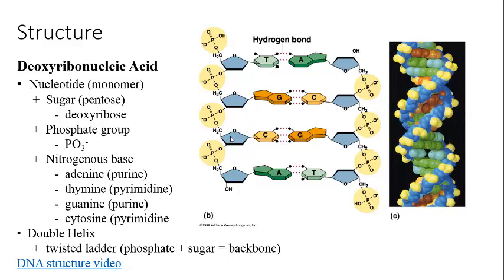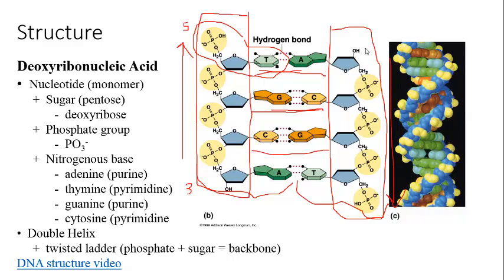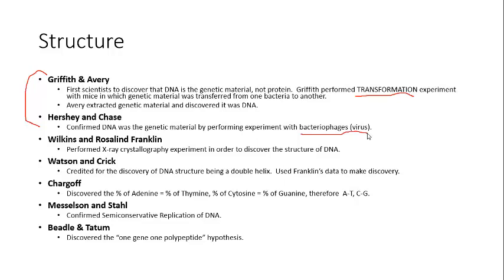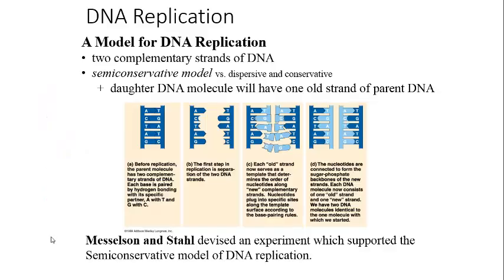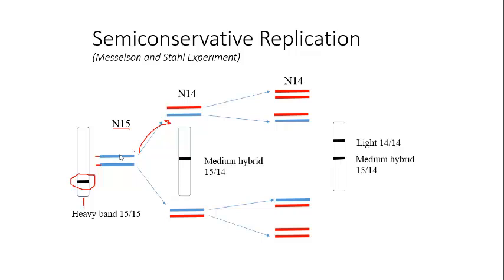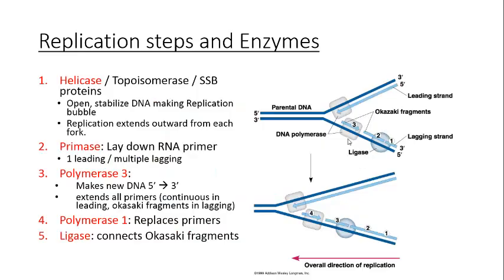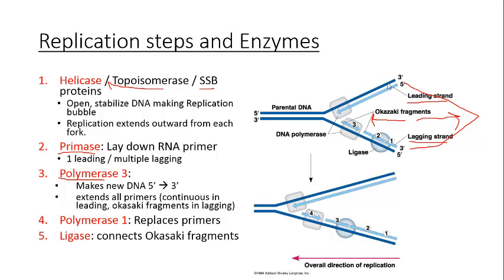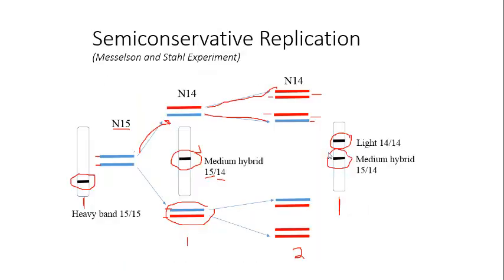DNA Structure and Replication overview